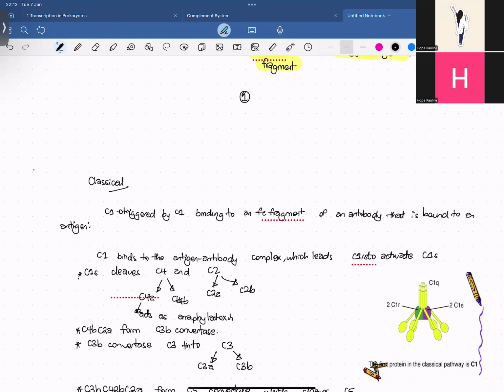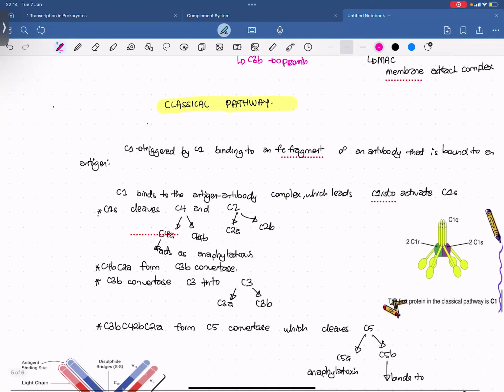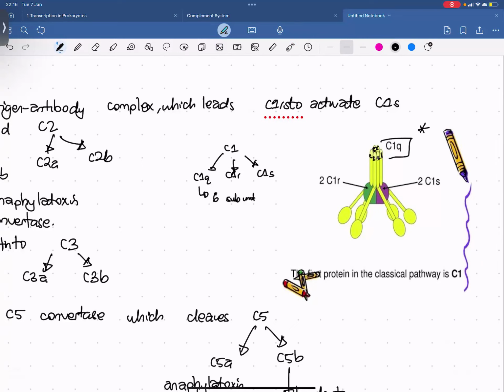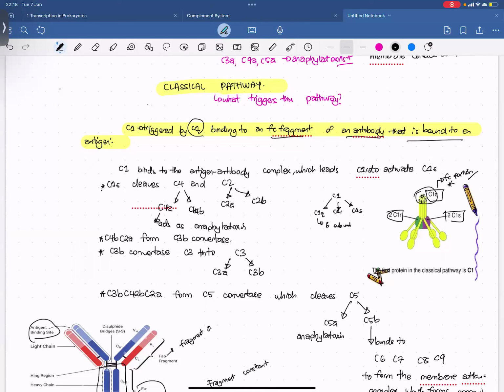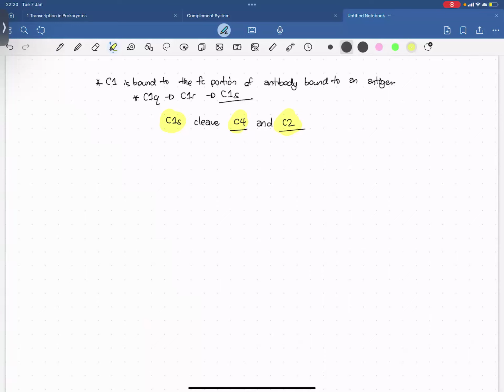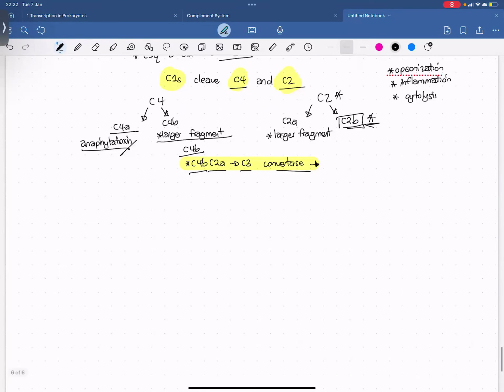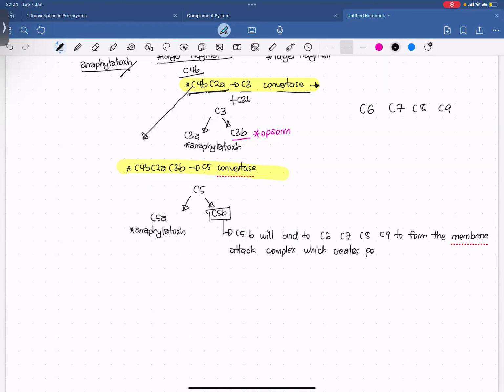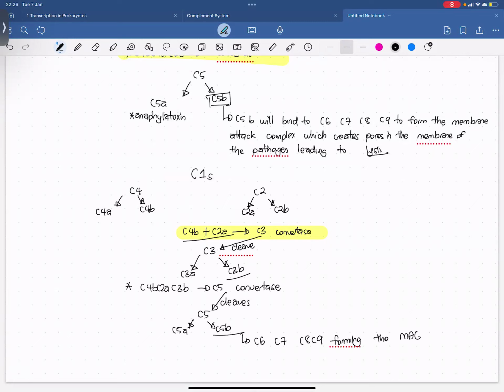the classical pathway(part of the complement system)